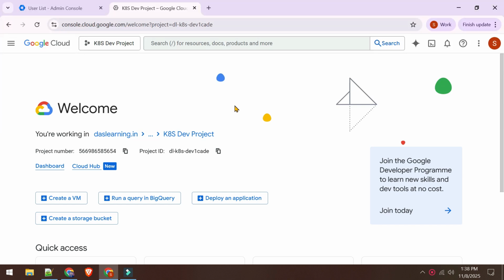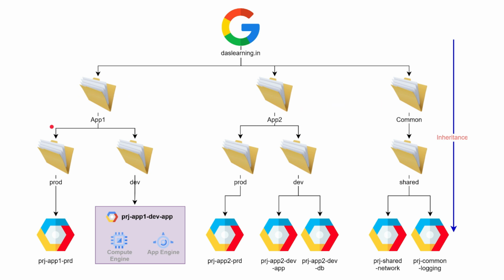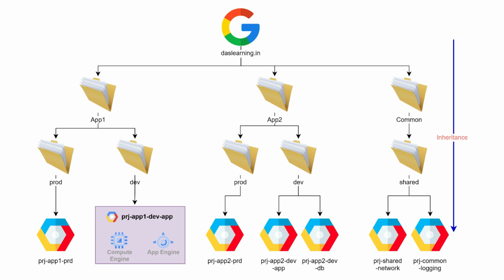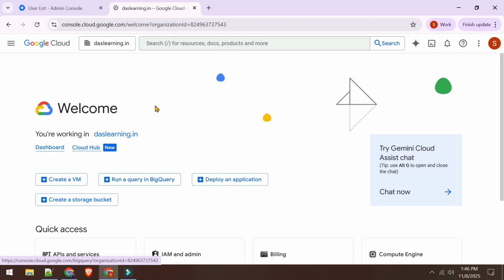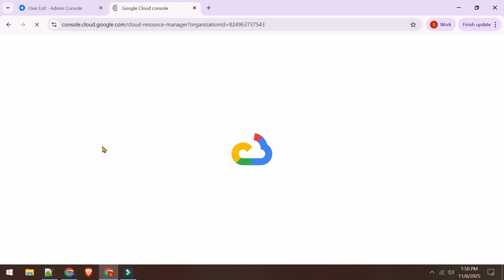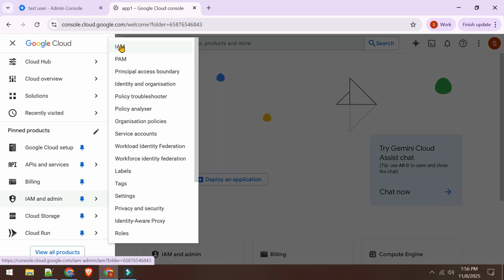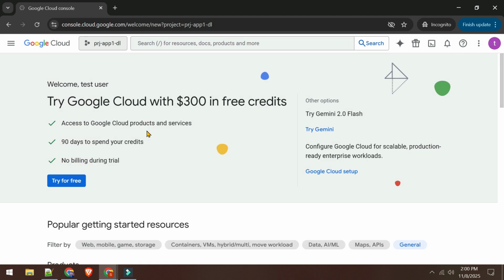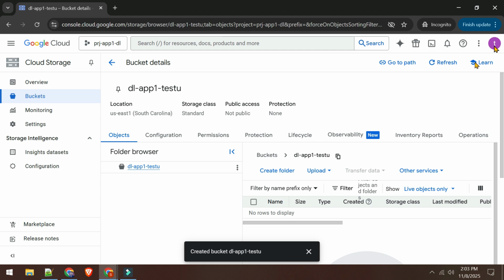GCP Resource Hierarchy & RBAC | How to plan for Google Cloud Organization setup?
🤔 What is GCP organization, folder & project? Why do we need a Resource Hierarchy?

📚 Well, let's start from the very basics on google cloud org node, folders, projects etc. It is really important to understand the hierarchy concepts & plan for a secure & scalable architecture.

👩‍💻 After understanding the theory, we are also going to have a hands-on demo by creating a new GCP folder & a project under that.
Then we are doing the RBAC at folder the level to a newly created user & will test the access to the project.

🌐 Links